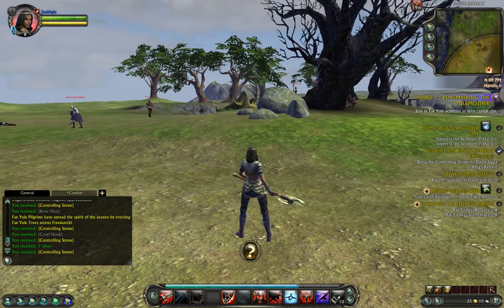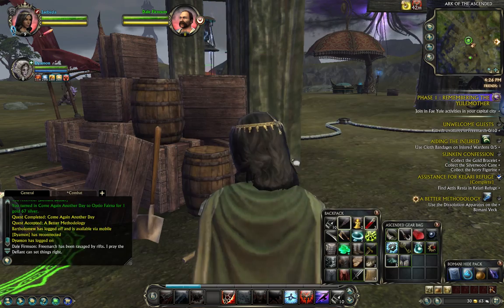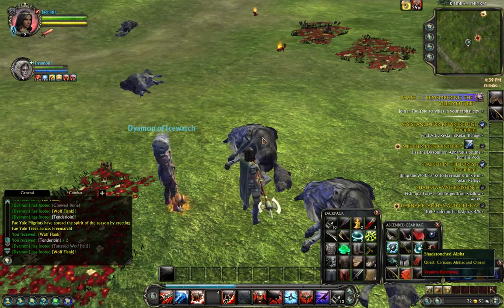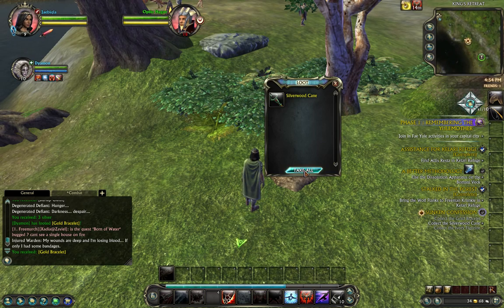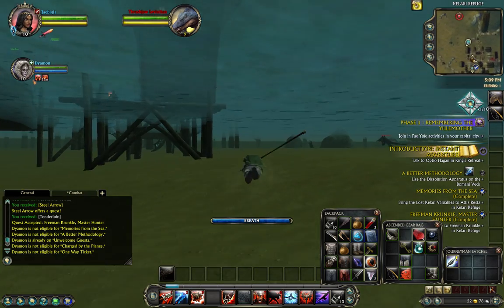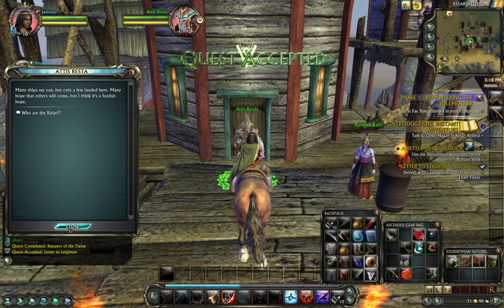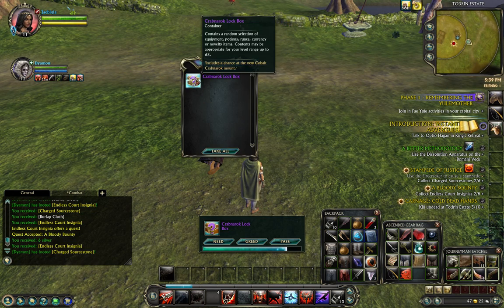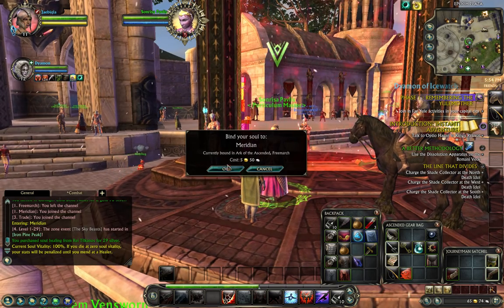Rift (WINE on Fedora 20 Linux)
Rift is a free to play MMORPG set in a fantasy/steampunk universe - there's magical portals and spells, but there's also giant automatons and weird devices with static and sparks coming out of them.

It's a Windows only game and there is no official or unofficial support for running it on Linux and it's actually quite a pain to get working.  There is a small bug in the threading support of WINE which causes huge issues in the character selection and creation screens (i.e. before you get in to the server).  A work-around for this issue is to lock the game to a couple of CPU cores, I have a Steam shortcut which looks like this:

taskset -c 0,3 wine [steam link]

Obviously restricting the number of cores in use will impact performance, and it also doesn't always work.  So if you're a serious player you may have to stick to Windows.  For me, being able to play it some of the time is enough for now and I'll await a fix in WINE.